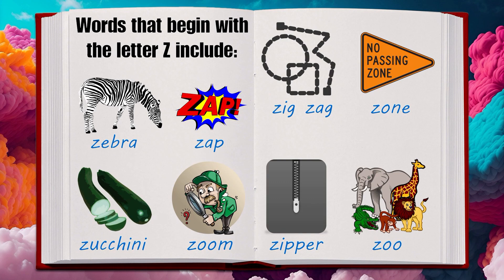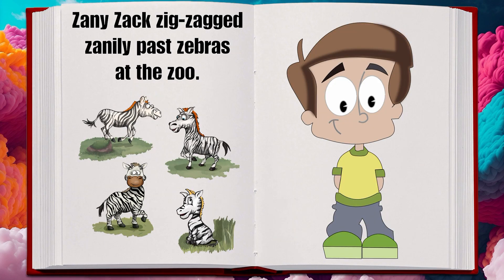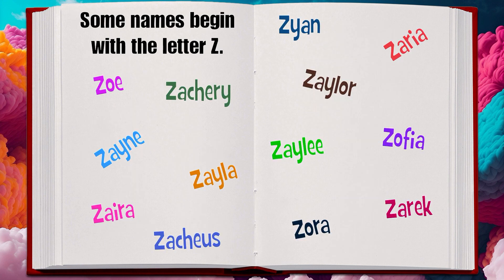Z For Zebra | Kids Learn The ABC's | English Alphabet For Kids | Let's Learn The Letter Z